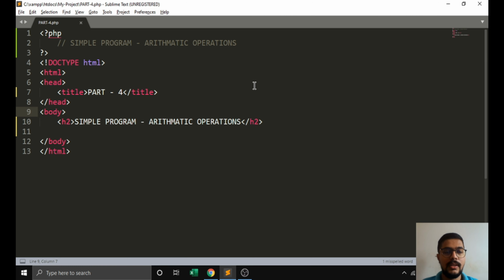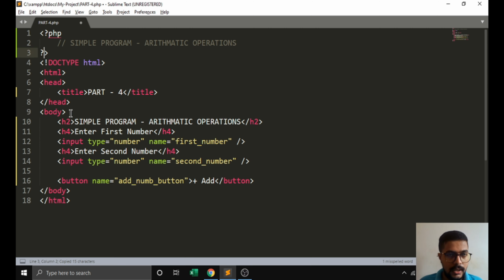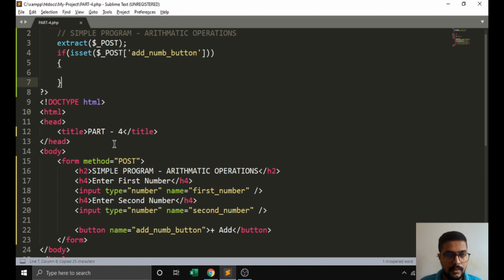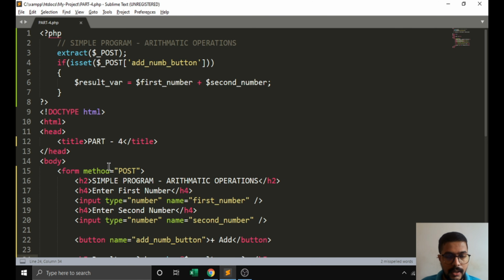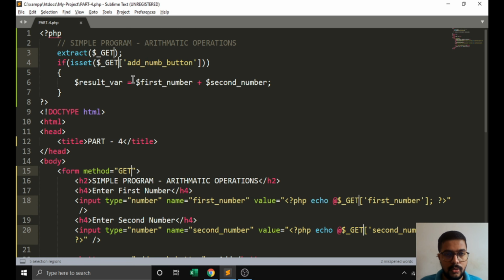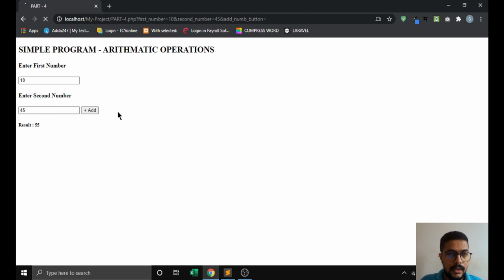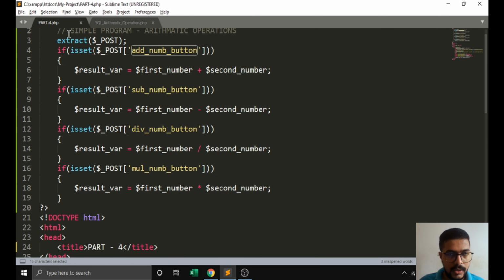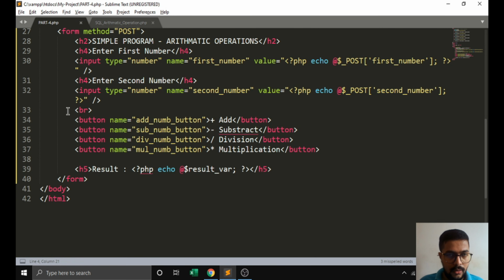PHP TUTORIAL 4 # SIMPLE PROGRAM - ARITHMETIC OPERATIONS